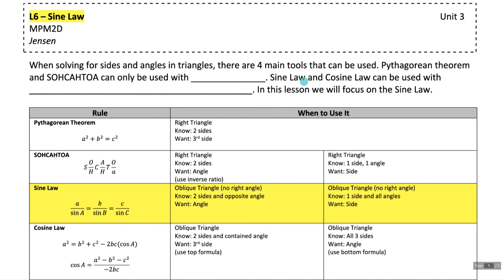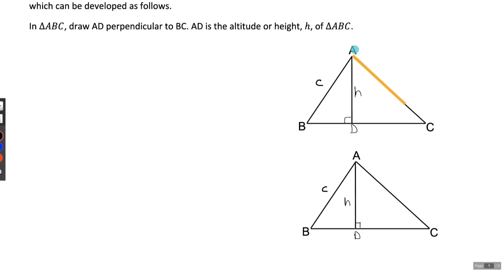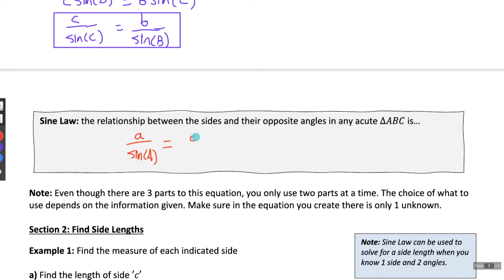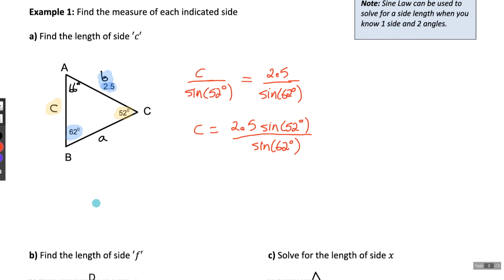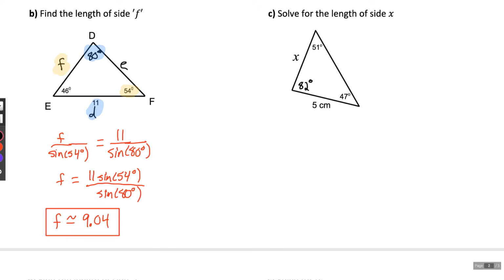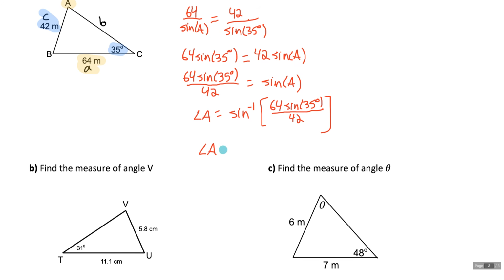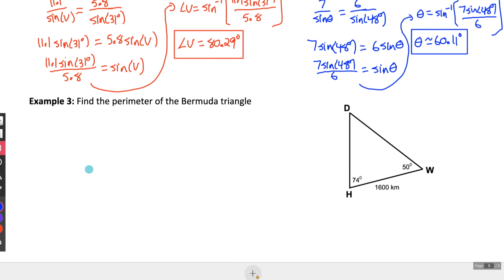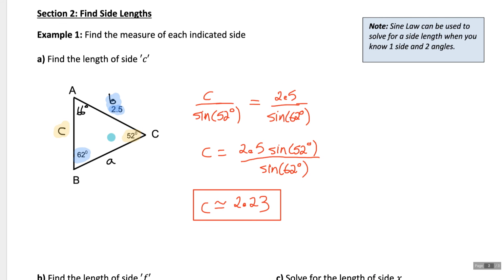Sine Law | Grade 10 Math | jensenmath.ca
Sine law is primarily used with oblique triangles to find a missing side or angle. This lesson has many examples and also the PROOF of Sine Law.

When you know all angles and 1 side of a triangle, you can use Sine Law to find another side.

When you know 2 sides and an angle opposite from one of the two known sides, you can use Sine Law to find the angle opposite from the other known side.

0:00 - intro
2:12 - Proof of Sine Law
7:05 - example 1, finding side lengths
13:40 - example 2, finding angles
19:03 - example 3, application